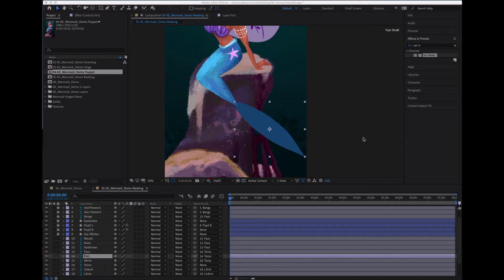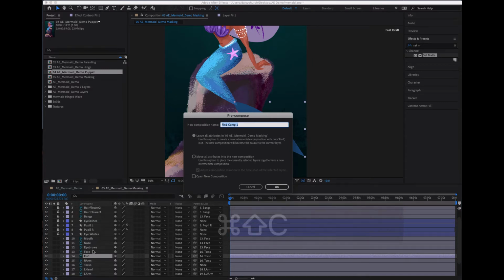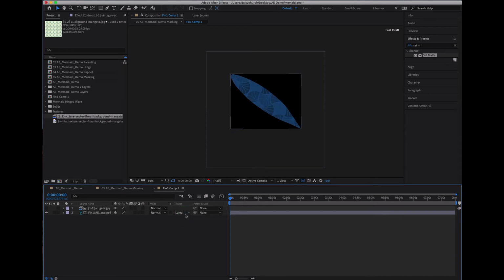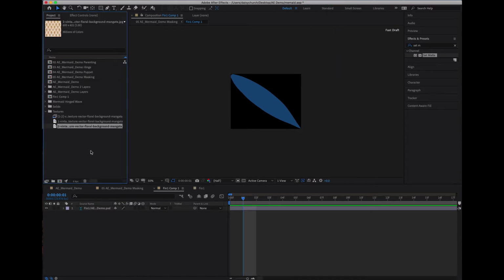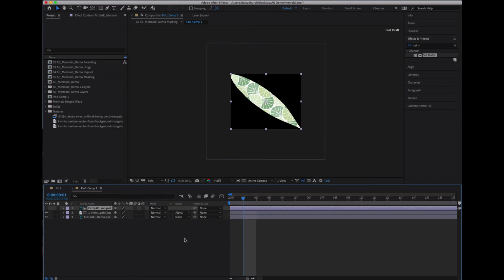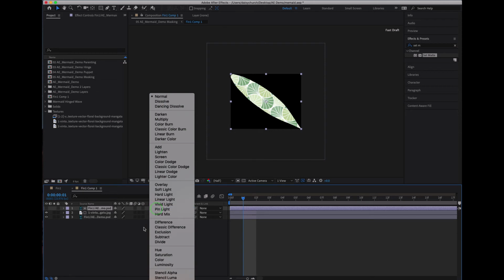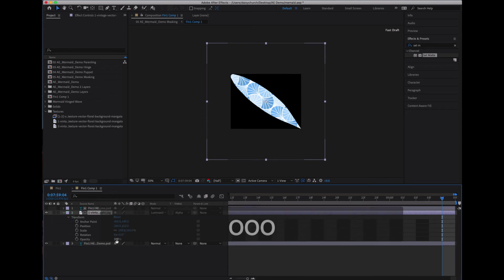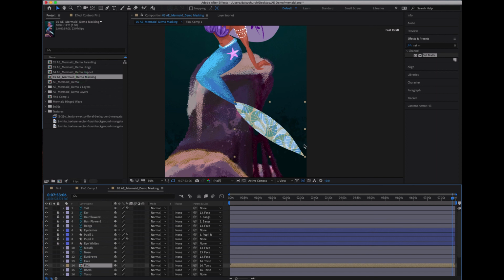14 Learning AE: Blending Modes